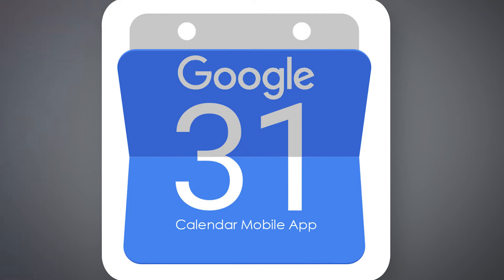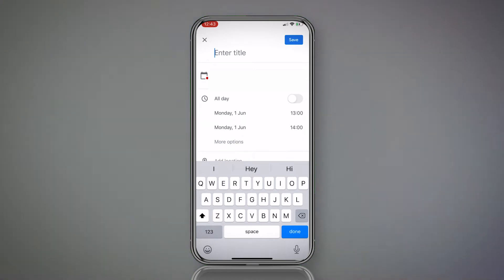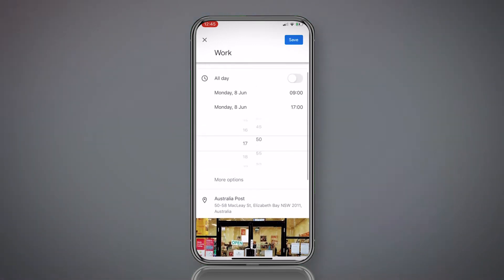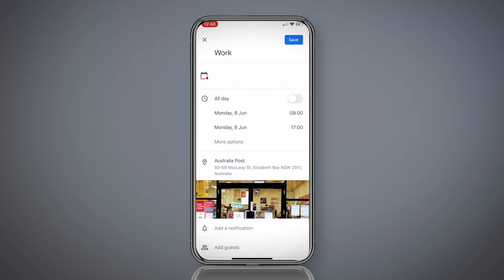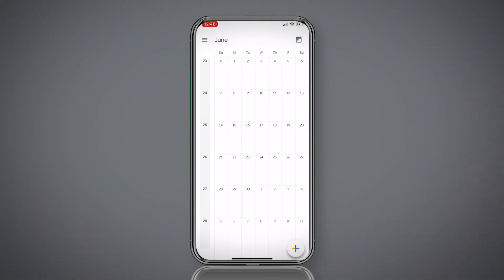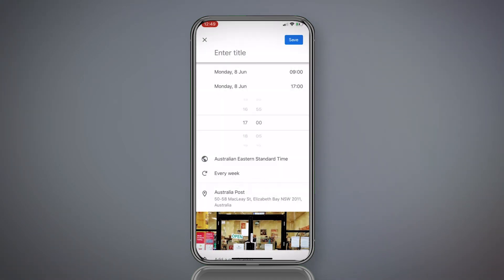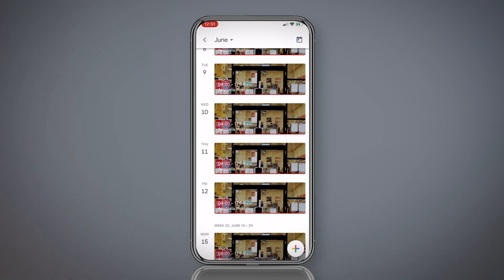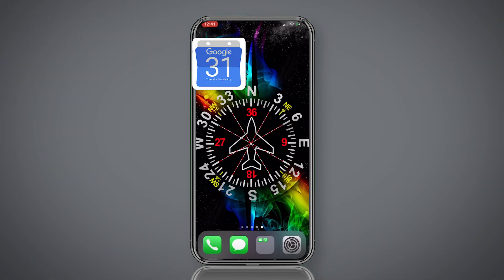GOOGLE CALENDAR APP Tutorial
Learn some tips & tricks on using the Google Calendar mobile app.